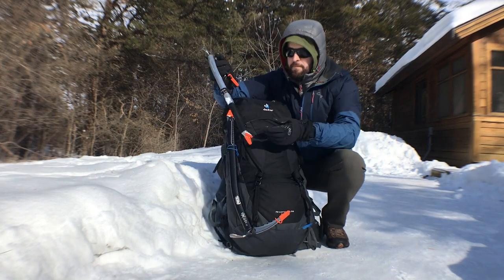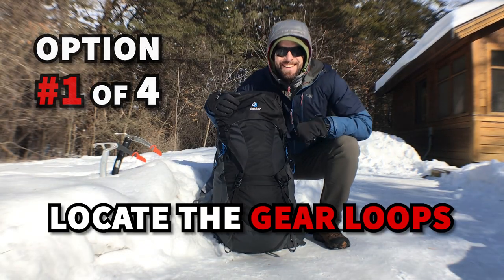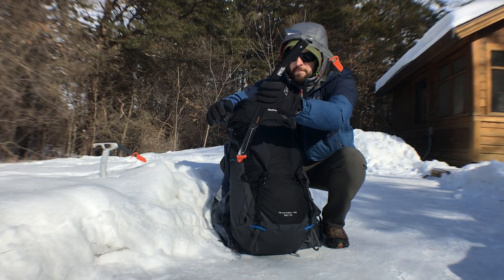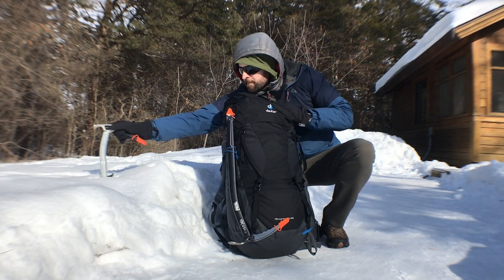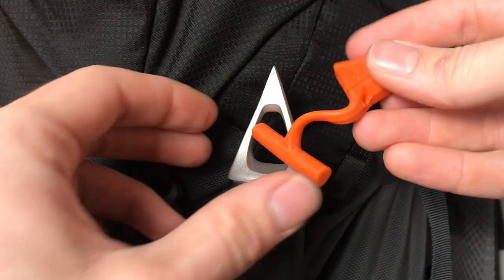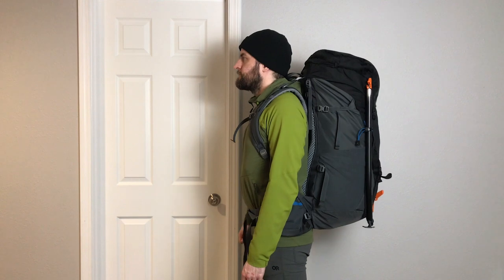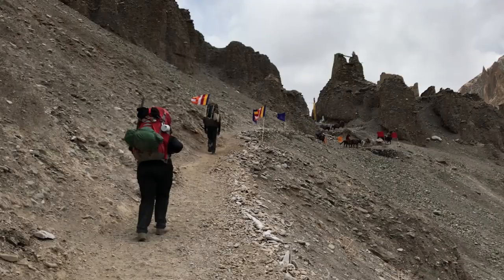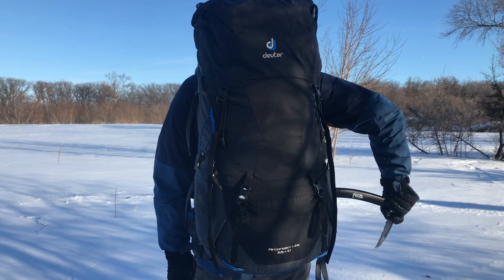How to Attach an Ice Axe to a Backpack: 4 Options for any Pack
4 top options for carrying an ice axe on your backpack AND 3 key considerations when doing so. Full visuals and instructions. Did I miss any options?

🧗🏻‍♂️ Loose Chalk, Brushes, Chalk Bags, Chalk Buckets, Hangboards & More!

You are part of a growing global climbing community - and that's what this channel is all about!

I'm married, have 2 kids and love to climb. Nice to meet you and welcome to the community!

~August

0:00 - Intro
0:39 - Attachment Option No 1
2:25 - Covers / Protectors for Pick and Spike
2:45 - Potential Hazards
3:08 - Deuter Aircontact Lite 65+10L Backpack
3:15 - Petzl Summit 59cm Ice Axe
3:19 - Black Diamond Venom Hammer 50cm Ice Axe
3:24 - Attachment Option No 2
3:35 - Transition to Hazardous Terrain
4:02 - Attachment Option No 3
4:12 - Attachment Option No 4